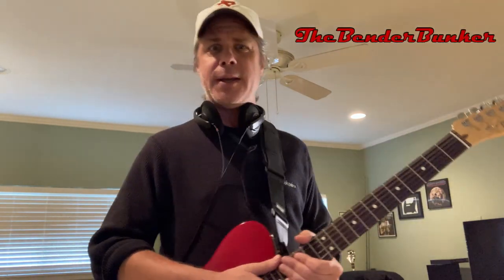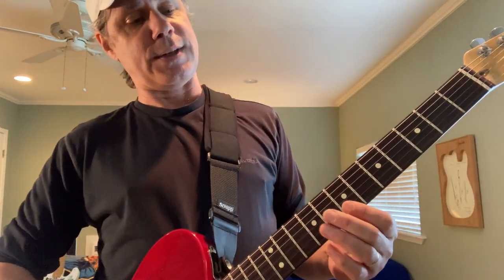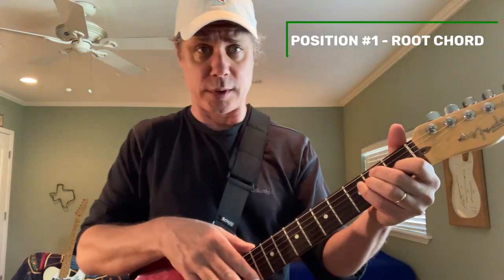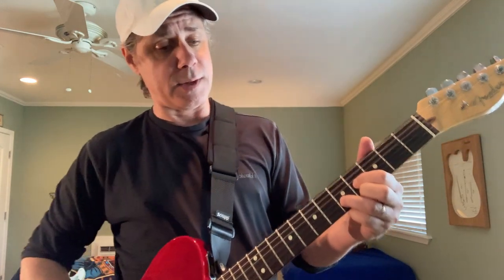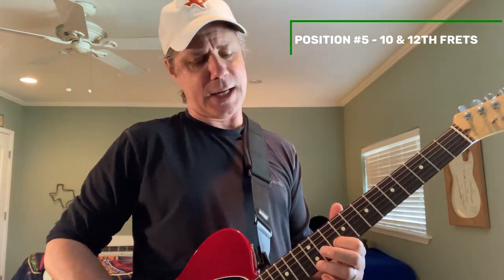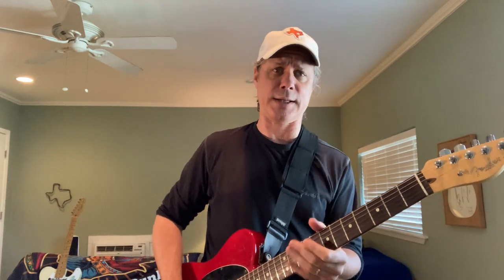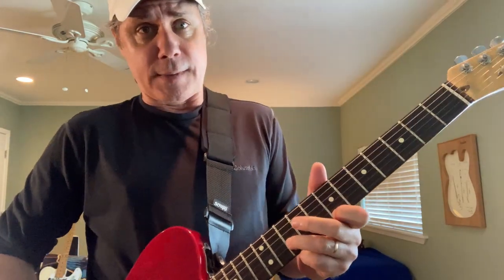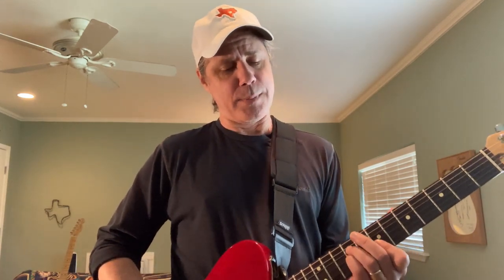B-bender Guitar Lesson: Break Out of the Bender Box!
Follow up B-bender guitar lesson to our original "Unlocking the Twang Box" video!  We walk you through the 5 primary bender positions (aka - our "base package") utilized on a regular basis to create the b-bender licks and lessons featured on this channel.  Master these 5 bender positions to begin creating your own b-bender Twang licks and solos in any key!

Show your support and buy the next round!

Follow TheBenderBunker on Instagram for behind the scenes photos and videos!

Current Equipment List for Videos:

B-Bender Guitar: 2012 Fender Am. Std. Telecaster - Stock Pups & Ash Body - Forrest Lee Jr. B-Bender

Humpday Twang Licks Guitar: 2014 Am. Std. Telecaster - Ash body - Bridge Pickup = Fender '58 model

White Telecaster: 1997 American Standard

2020 Gibson Les Paul Classic - Honeyburst

Strings: D'Addario EXL 120+ (High E switched to 10 gauge)

Amp: Dr. Z Z-28 Combo (2x10)

Pedal Board Chain: TC Elec. Polytune 3 (w/ buffer) - Keeley Compressor + - Xotic RC Booster V2 - LovePedal FuzzMaster 2000 - LovePedal Amp Eleven OD - MXR Carbon Copy Delay Mini - MXR Phase 95 - Keeley Hydra Tremolo/Reverb. (*TC Electronics Ditto Plus Looper Pedal for backing tracks)

Direct Recordings include Strymon Iridium Pedal (Amp/Cab simulator)

Guitar Strap: "Comfort Strapp" Pro guitar long (38 to 45")

All Video & Audio recorded with iPhone 8. (and it shows...I know!)

Beer: Various